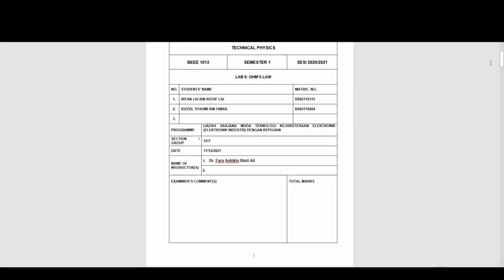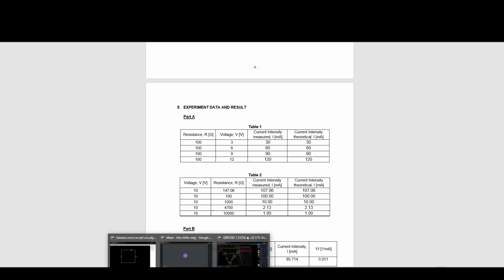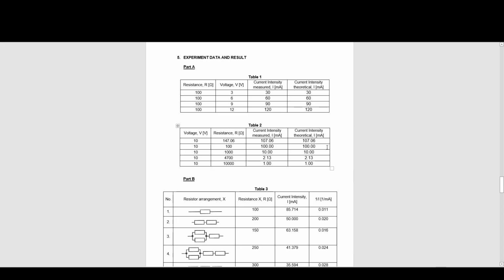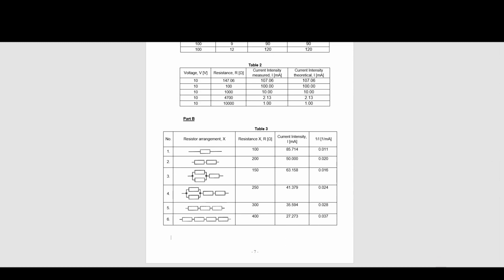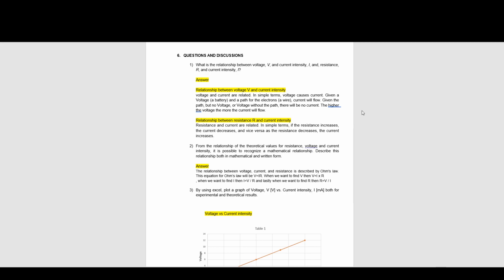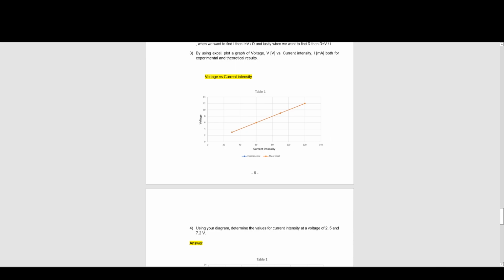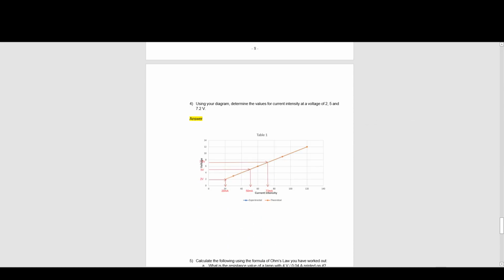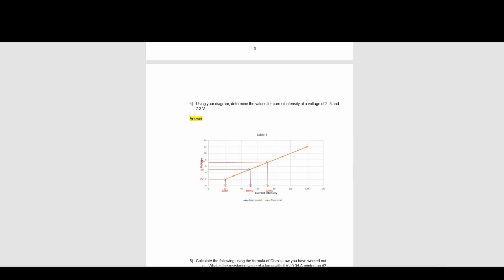Lab 5_Ohms Law (GROUP6)